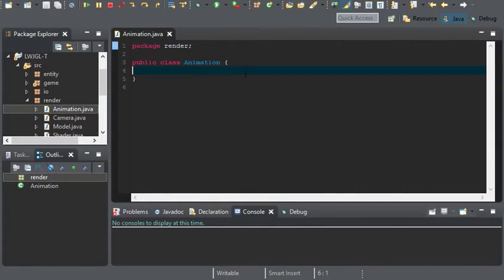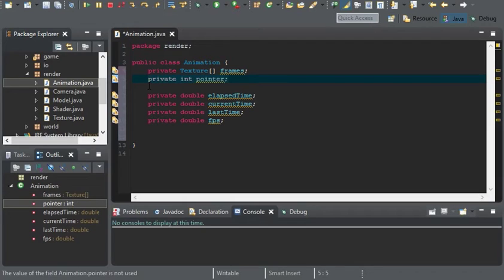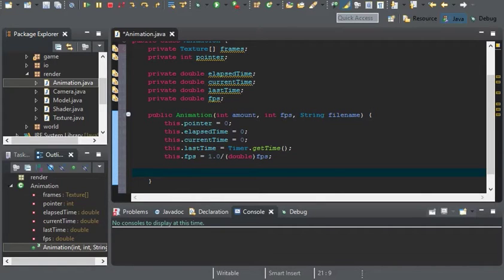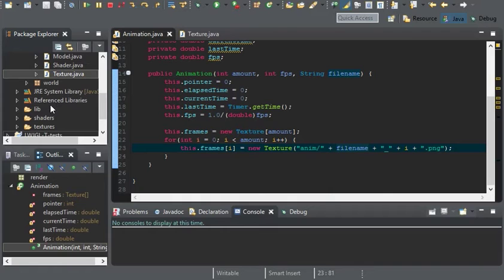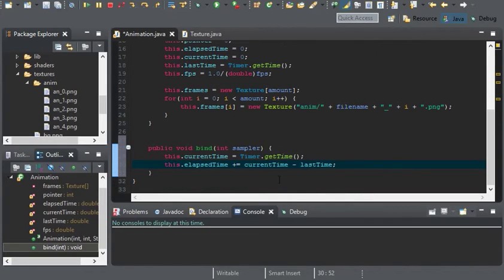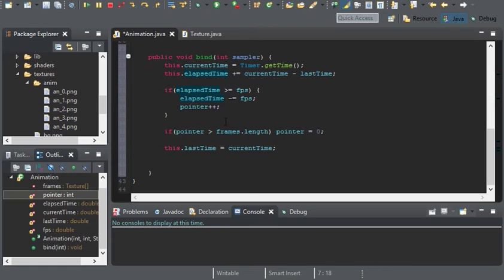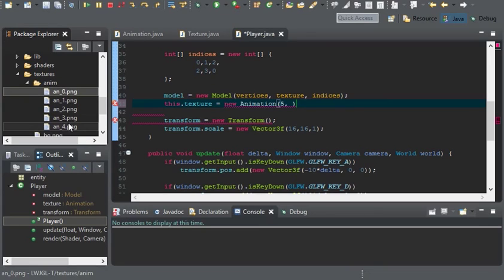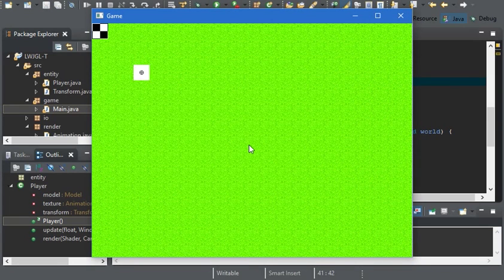2D Game Development with LWJGL 3: #23: Texture Animations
Welcome!

In this video, I go over a simple texture animation.

Please note that I don't program professionally. I program as a hobby, and my information may not be 100% correct. If you happen to notice an error in either the code or the video, please feel free to tell me.